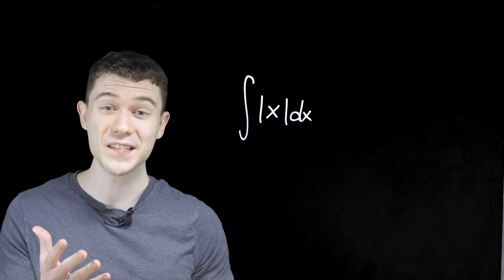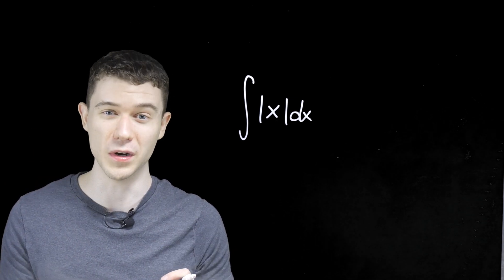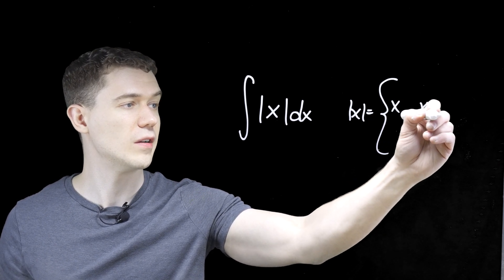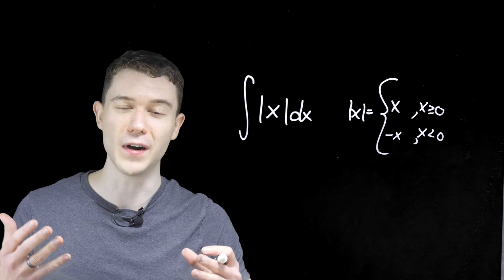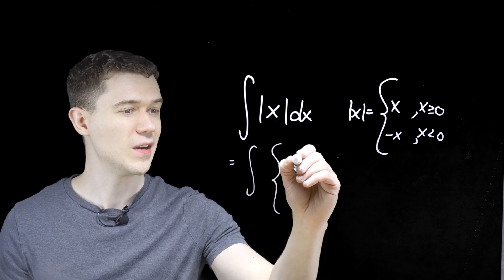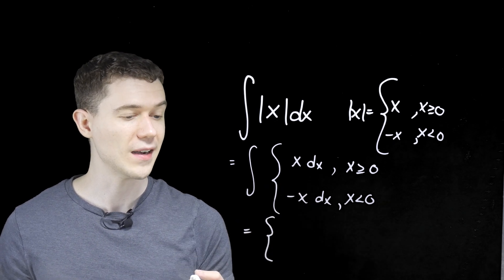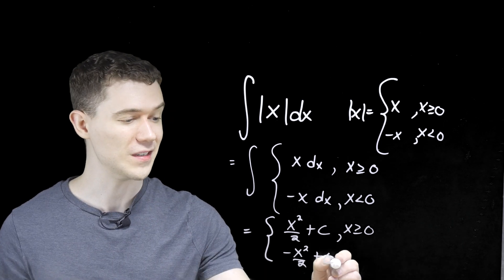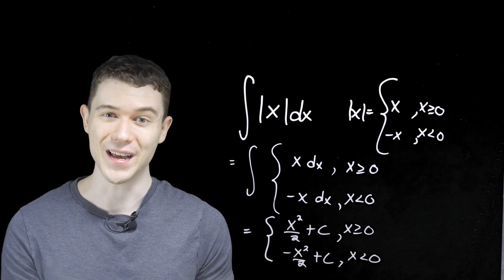Integral of absolute value of x (abs x)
In this video we're finding the Integral of absolute value of x (abs x). Enjoy!